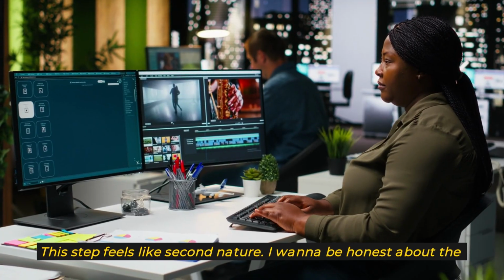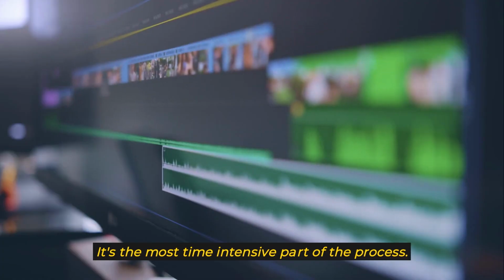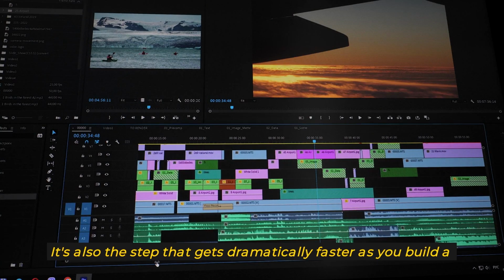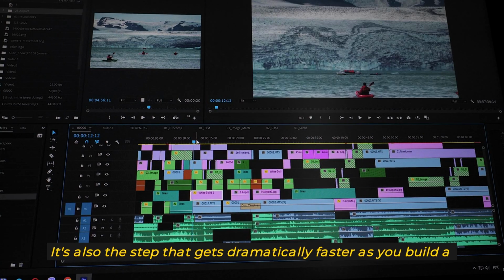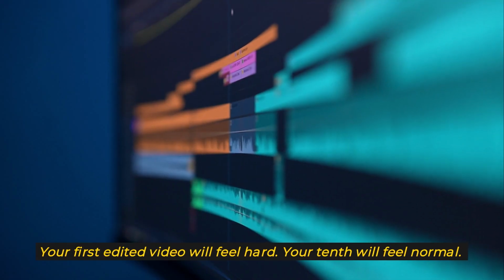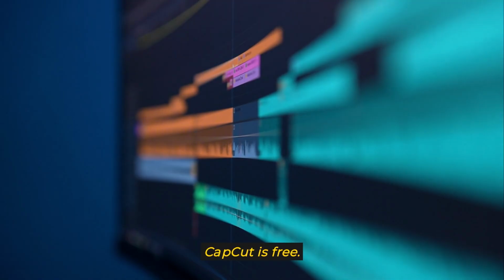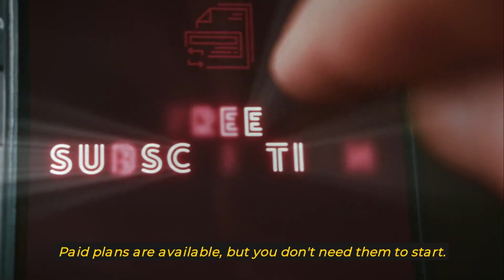The 5 AI Tools I Use To Run My YouTube Channel Without A Camera Crew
(copy & paste into your browser if it's not clickable)